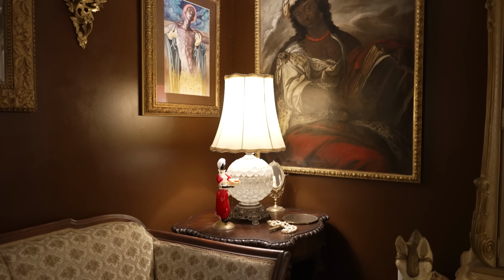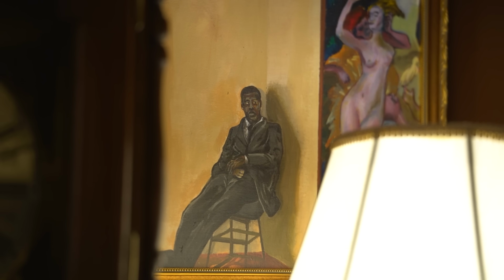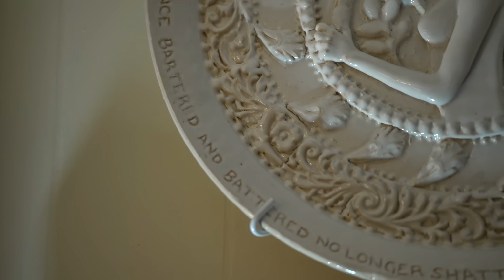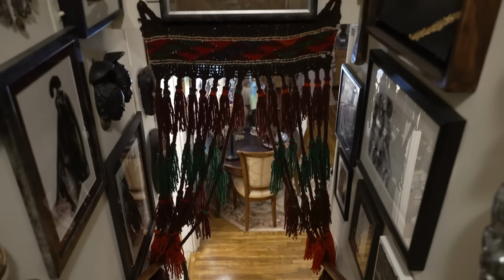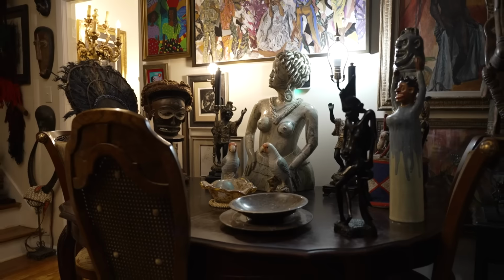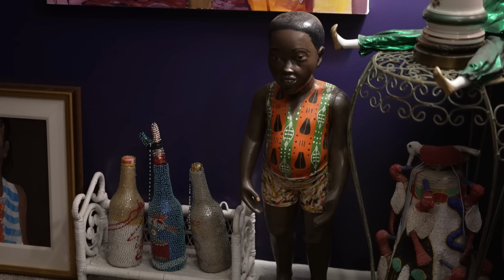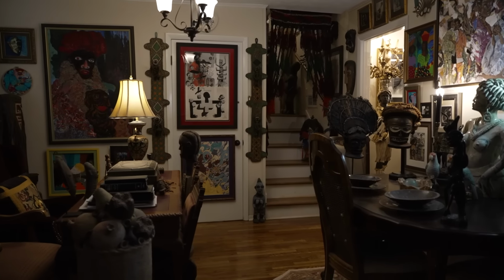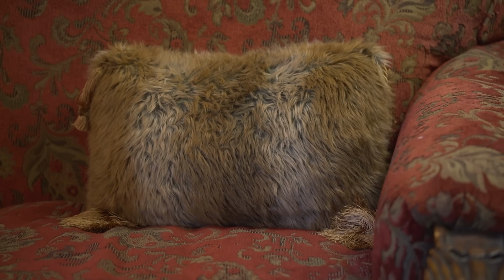HOUSE TOUR | Inside an Atlanta Home Turned Personal Art Museum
On today’s episode of Homeworthy, step inside the extraordinary Atlanta home of collector Demanti O’Bryant, where every corner tells a story.

From his start in the fashion world as an international model scout to becoming a passionate collector of Black art, Demanti has transformed his space into a personal museum. His home is filled with remarkable pieces, including sculptures, paintings, and tapestries, many inspired by the spiritual and fantastical traditions of Haitian and Brazilian artists.

With influences ranging from the Louvre to his own world travels, Demanti’s collection is a testament to his love for art and storytelling. Join us as we explore this vibrant, history-filled home that celebrates creativity, culture, and memory.